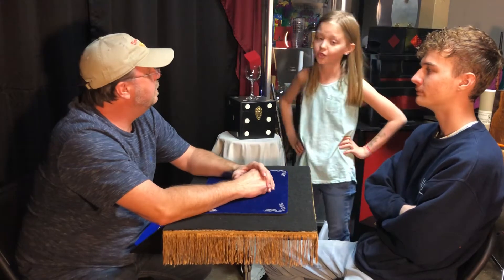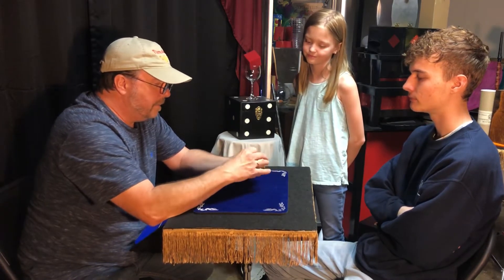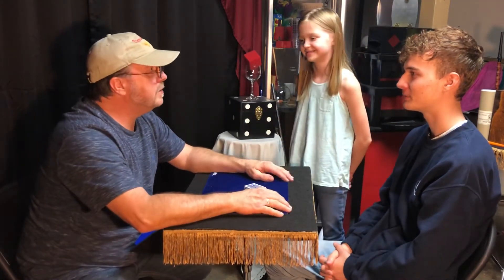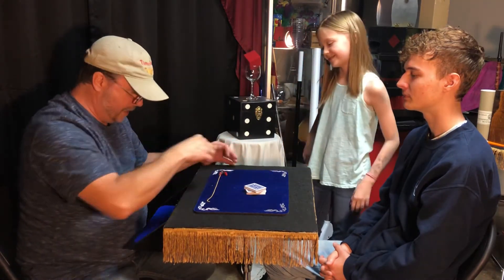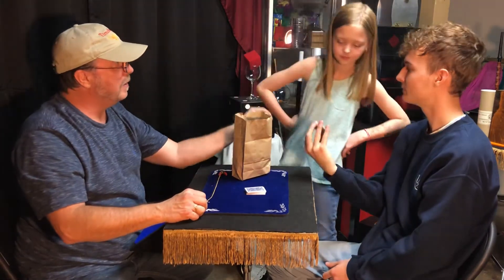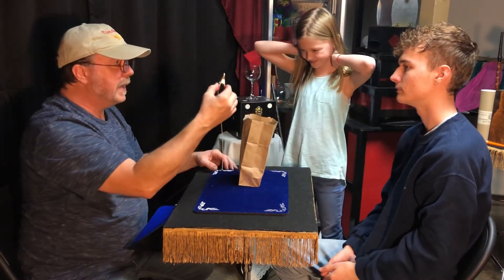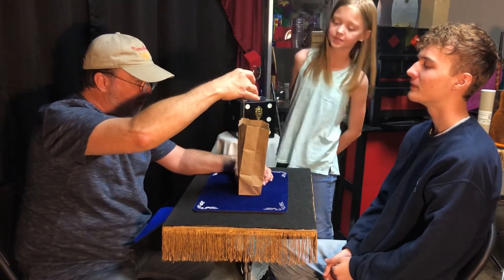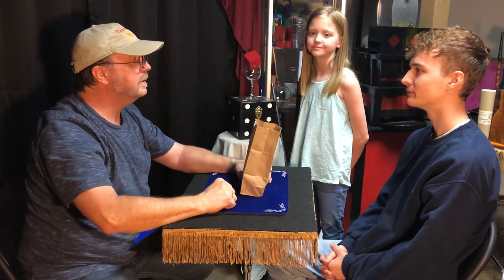Gator Fishin’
A card is selected from a mini deck of cards. The card is then placed back into the deck and the cards are shuffled. A paper bag is opened and all the cards are dumped into the paper bag. A chain with an alligator clip is lowered into the bag. There’s a little tug. The chain with the alligator clip is raised out of the bag to magically reveal the chosen card in the mouth of the gator clip.